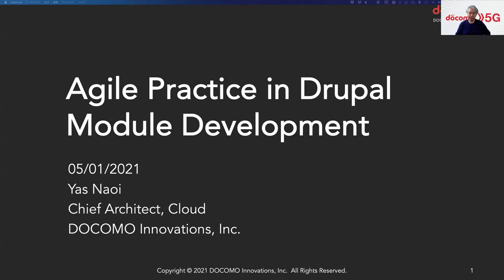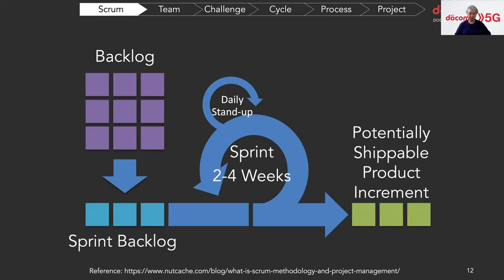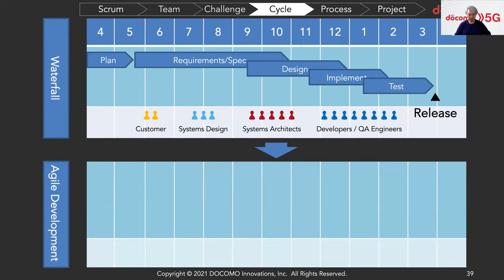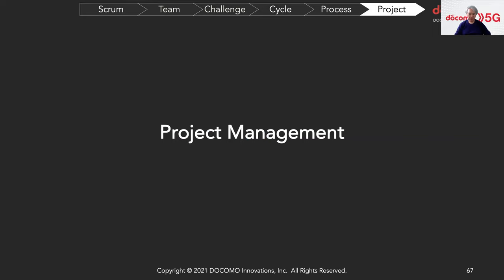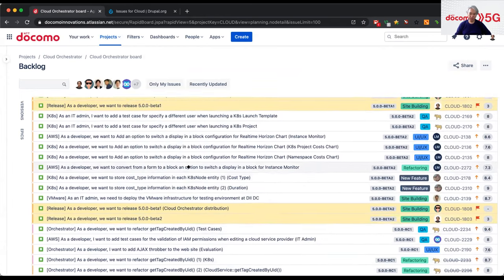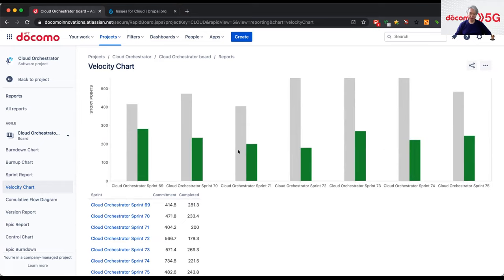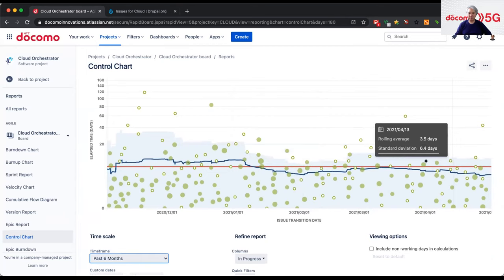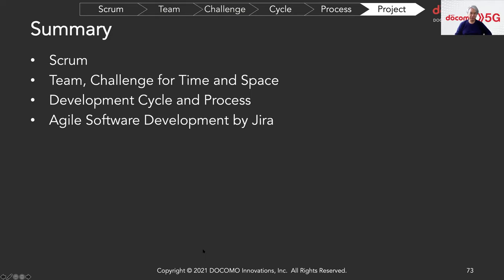Agile Practice in Drupal Module Development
Share our actual practice based on Agile software development by Scrum for Drupal 9 module development